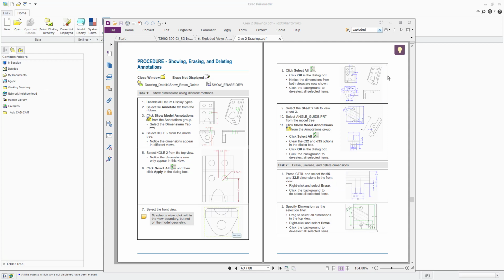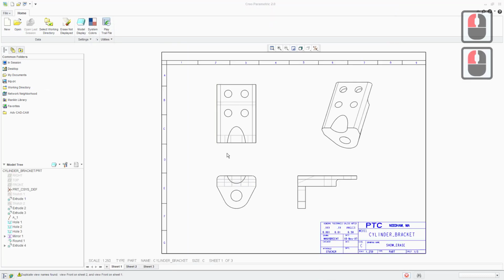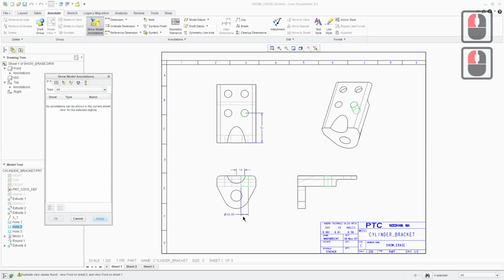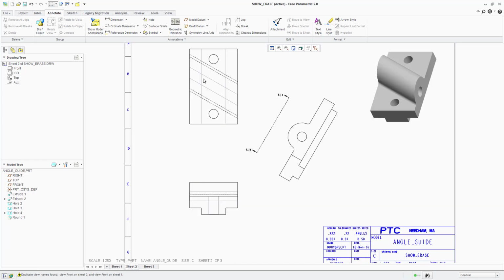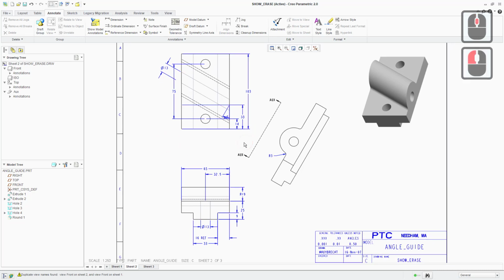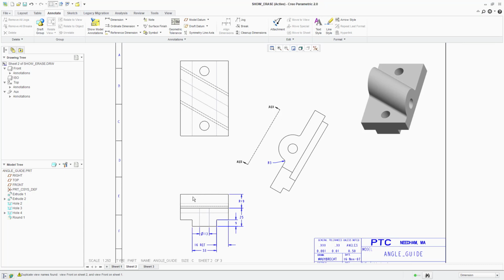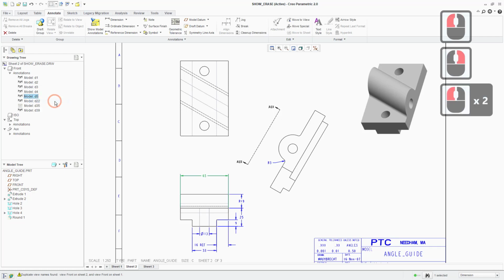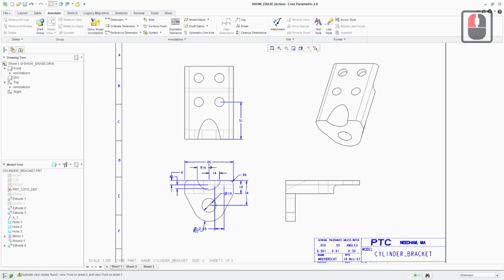012 - Showing, erasing and deleting annotations